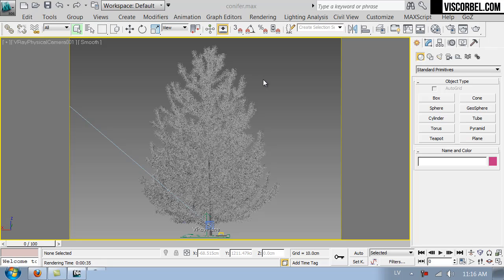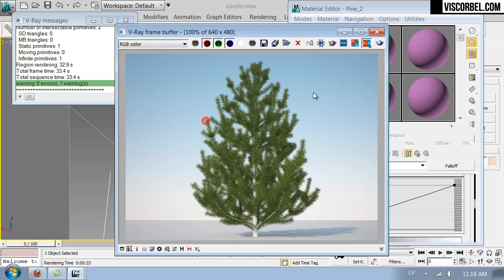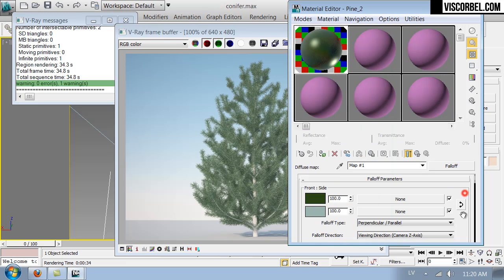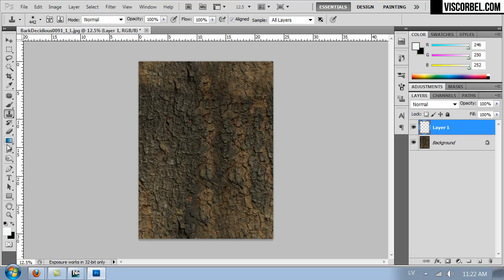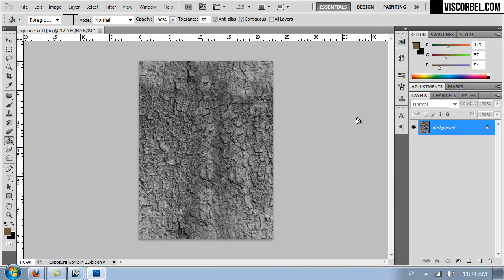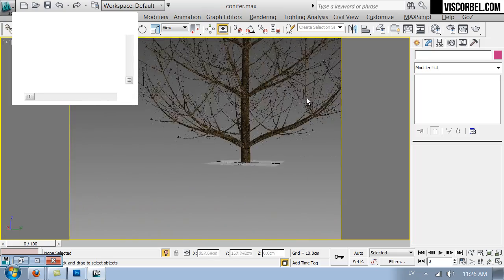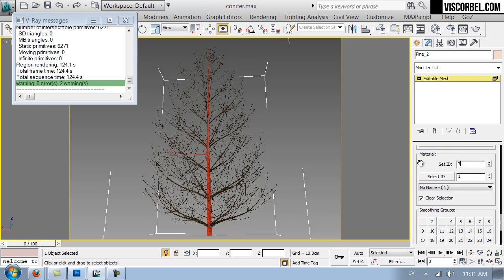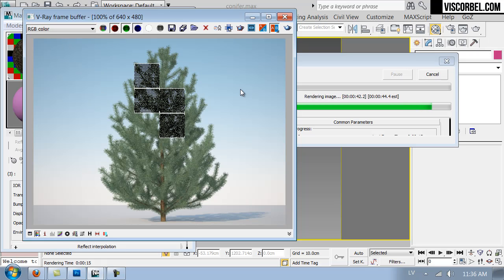08 Tree V2